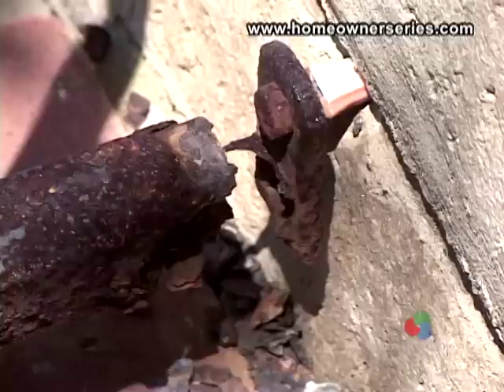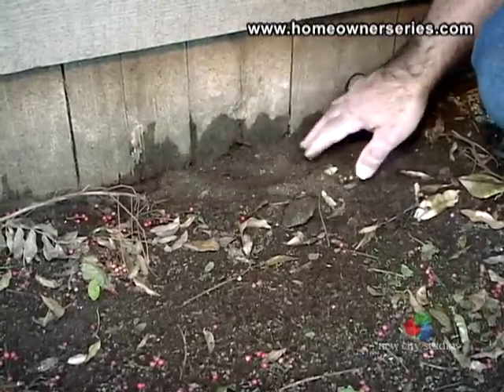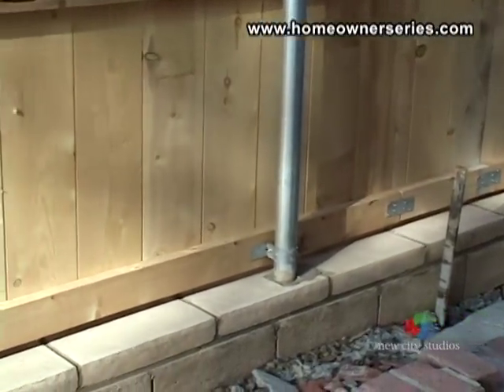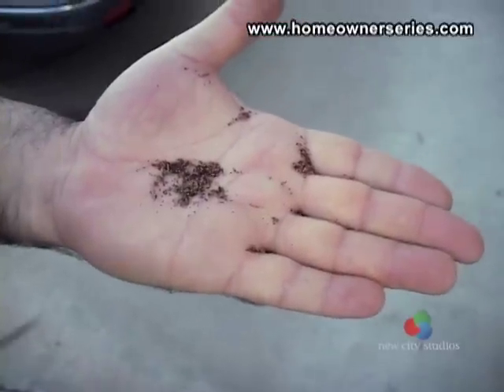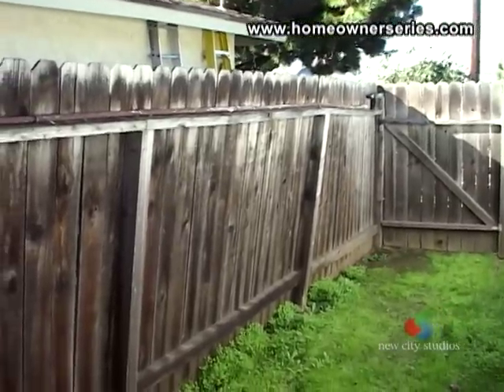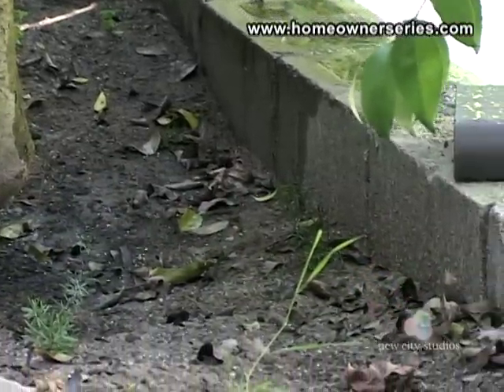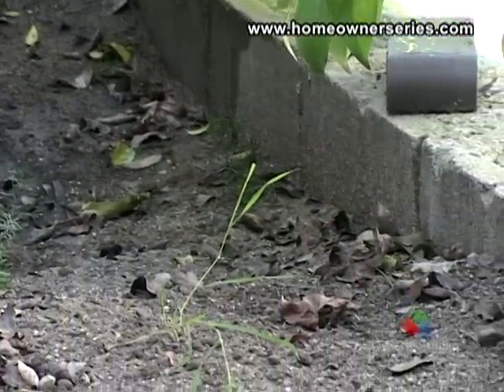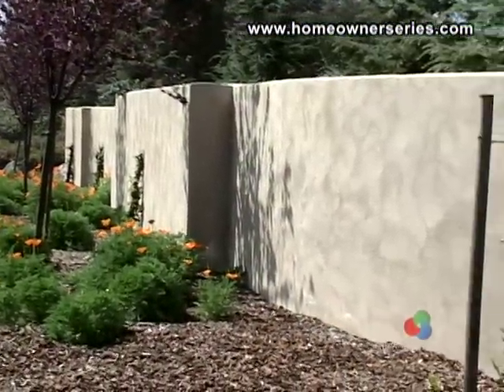Home Inspection - Outside Structures - Part 2 of 3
Fences

Fences, which are made of metal or wood, need to be checked thoroughly for solidness.  If a metal fence is being evaluated check the concrete footings to see that they are still sound and support the fence's weight properly.  Check for rust or any type of corrosion that could destabilize the fence in the future.  The metal railings should not have any rust present.  Here you can see a metal railing that is completely rusted through.  Wooden fences should be checked thoroughly because they are prone to termite and dry rot damage.  Check the individual posts for soundness.  The fence planks should not be installed in contact with the ground.  This fence is likely to deteriorate rapidly due to its constant exposure to water.

A fence installed too close to the ground will allow water and dirt to come in contact with the base of the fence.  Such contact promotes structural decay and could become a safety hazard.  To check the structural condition of a fence, gently push on the fence to see if it moves.  This will indicate whether the posts have rotted and need to be replaced, or if the footings of the fence are too shallow and do not support the fence's weight correctly.
Look over the entire fence for any signs of insect damage to the individual pieces of wood, or if there are stains from water damage.  If the wood looks like a dried piece of fruit, then there is a problem.  Check for small holes in the wood.  Often at the base of the fence you will see what would appear to be crushed pepper or nutmeg sprinkles on the ground.  This pepper-like residue is from termites.  If you see this, then again stick a sharp object into the wood and check for termite damage.  Here you can see live termites in a wooden fence.  This is a major problem and does require the fence to be extensively repaired.  Fences in a normal back yard can run many thousands of dollars to replace, so don't overlook these items in your inspection.

Outside Walls

The walls of a property help to control and organize any landscaping.  These retaining walls can be made of stone, brick, concrete block, interlocking blocks such as keystone blocks, or even wood.  Each material has its own benefits, drawbacks, and aesthetic.

All walls that are inspected should have the same basic features, first of which is adequate drainage.  Water can build up behind a wall and cause a hydrostatic water build.  A well-planned wall should be built on gravel with a perforated drainage pipe below.  Weep holes along the bottom of the wall also allow water to drain properly.  Walls should be level and not leaning forward.  When a wall leans forward it is because the structure of the wall is not able to support the weight of the back fill.  Such a wall will require a brace and repair so the wall does not fall down and injure someone.  Many local governments require outside walls over 3 feet high to be permitted to insure quality and safety.  When you are looking at a new home, make sure to inquire about the legality of any addition to the property, because it is illegal to sell a home not complying with local standards.